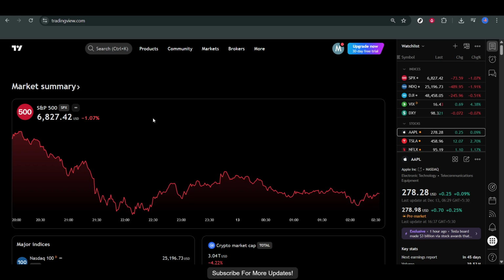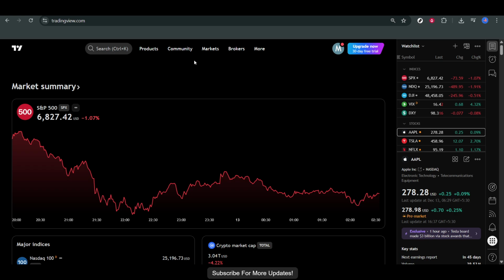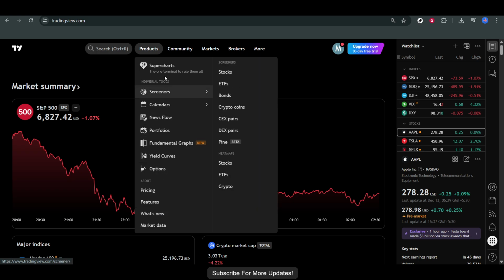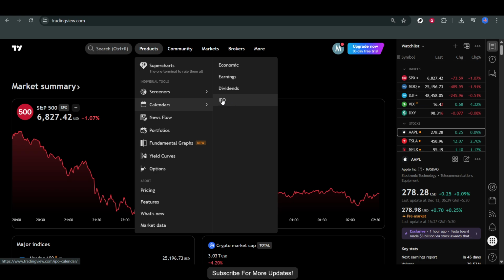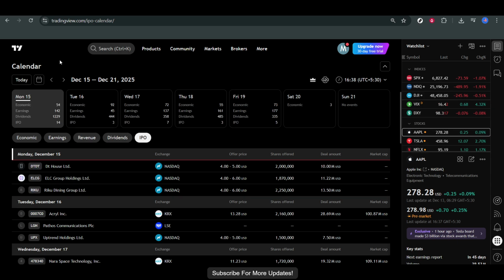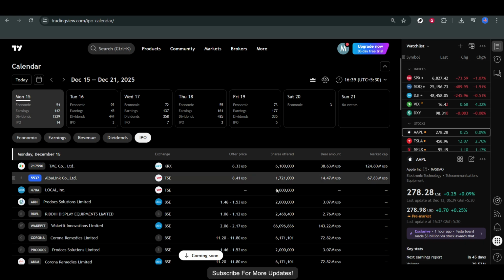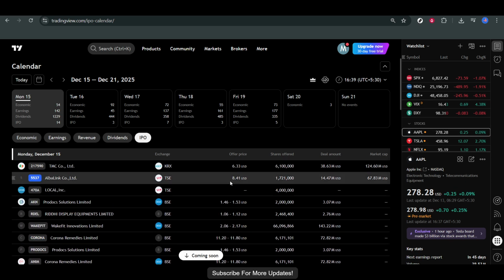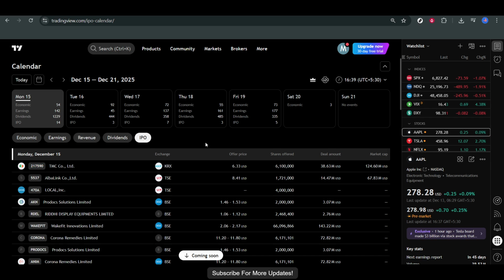How To Access IPO Calendar On TradingView - Find The Best Upcoming IPOs! (2026 Easy Guide)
Learn how to access the IPO calendar on TradingView using the Products menu. This tutorial shows you where to find upcoming IPOs, view key details, and stay informed about companies going public.